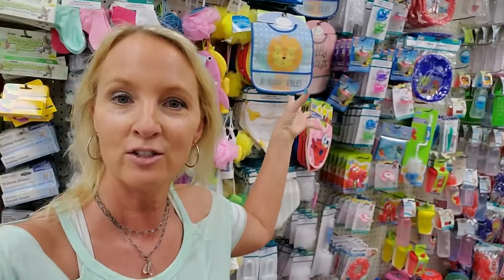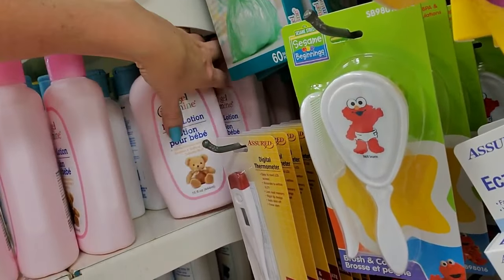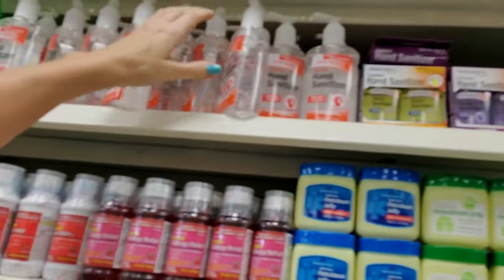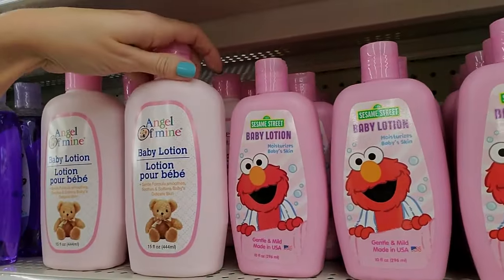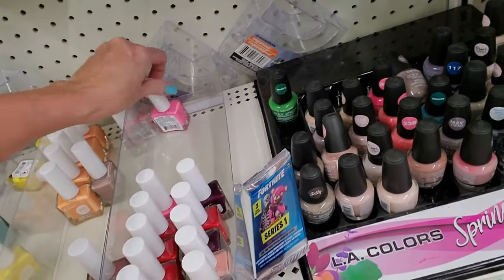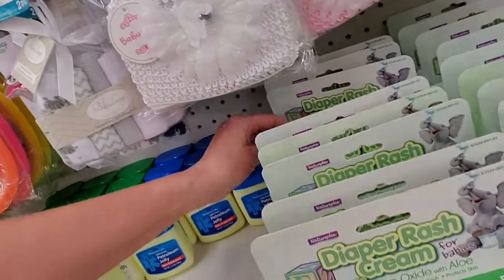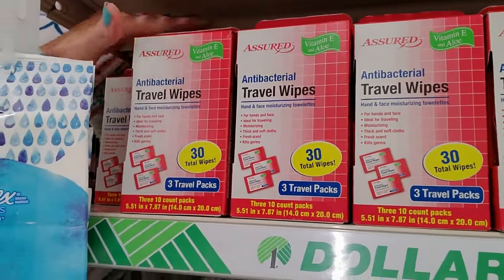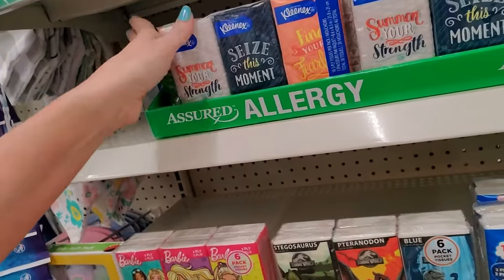Shelf Organization in THREE STORES!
I had to go way far out of town today to deal with a Post Office issue (ugh), so in my travels, I stopped at three Dollar Tree stores and organized a particular section of the store.  Thanks to C O P P A, I can't say what section it was.

(Yes, I was wrong about that lavender scented stuff only being at the third one, I know.  All those products start to look the same after a while.)

Come see the lovely organization!  :)